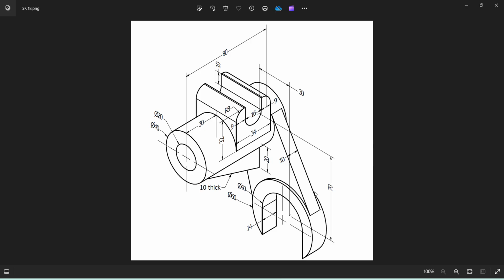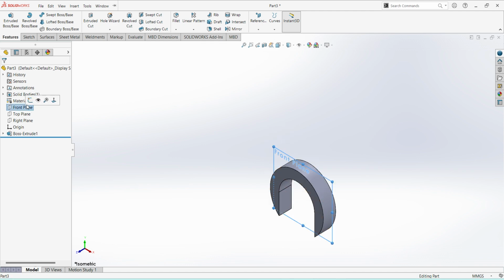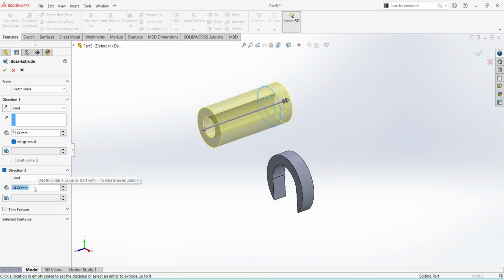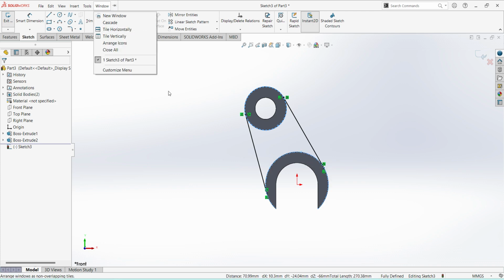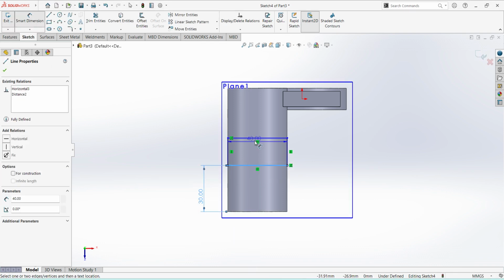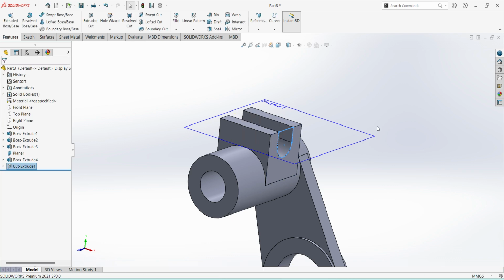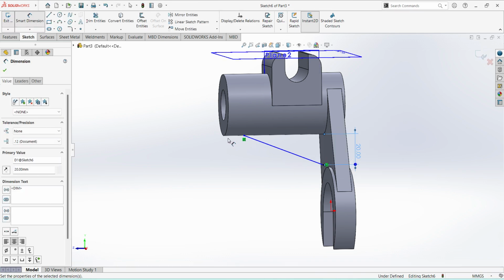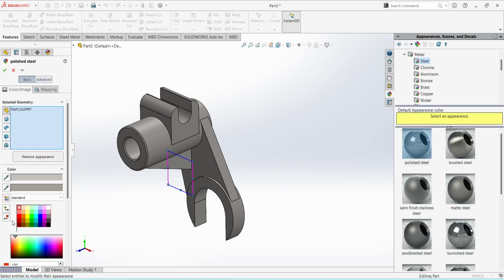SolidWorks 3D Modeling Tutorial: Ex 40; Beginners to experts level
Welcome to Ex 40 of our SolidWorks 3D Modeling Tutorial series! Whether you're just starting or an experienced user, this tutorial will guide you through advanced techniques. Learn to master complex designs and elevate your SolidWorks skills.